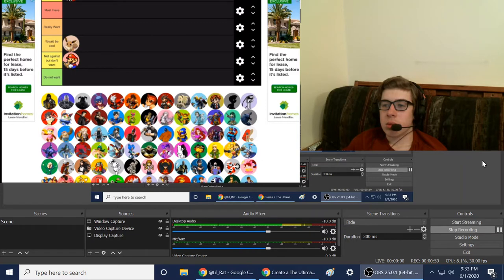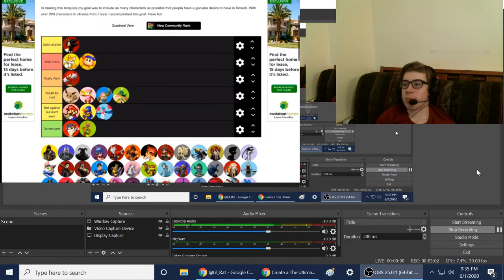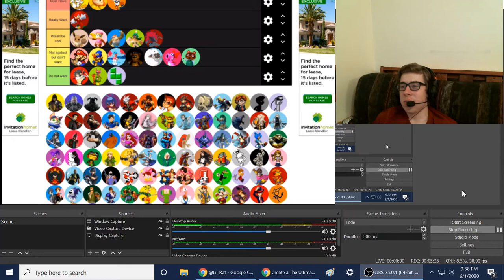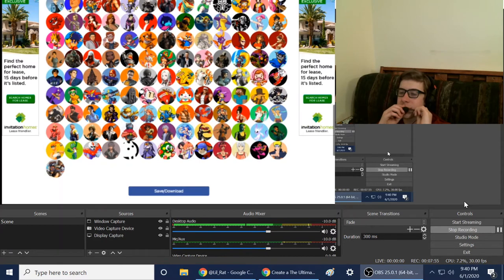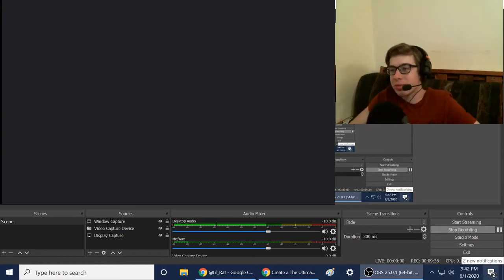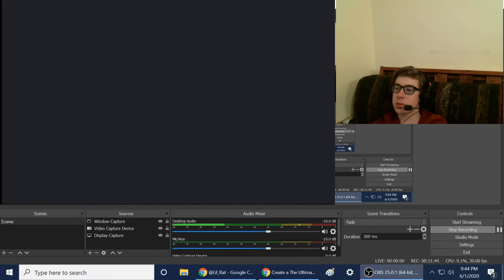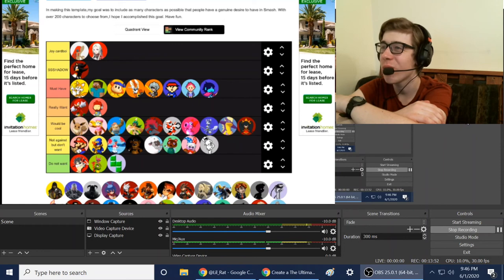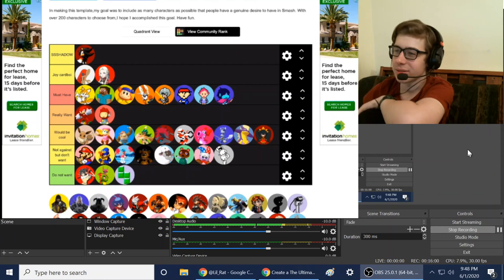Smash DLC Tierlist W/ Lil Rat (Part 2)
Yet another unlisted video I did with Lil Rat. Enjoy!